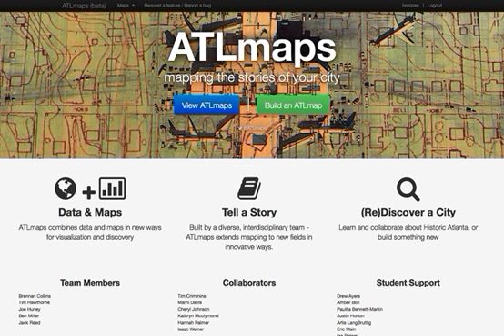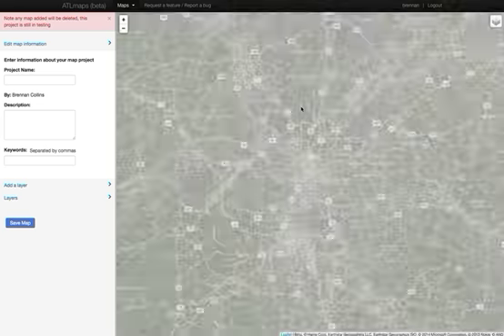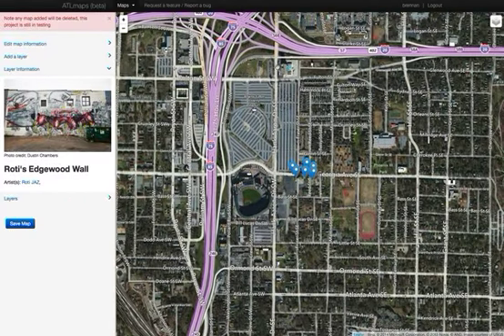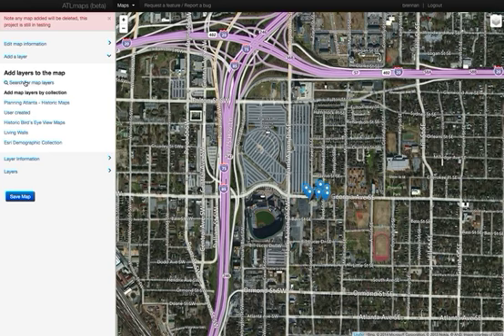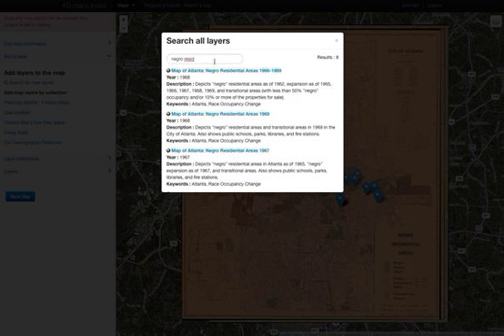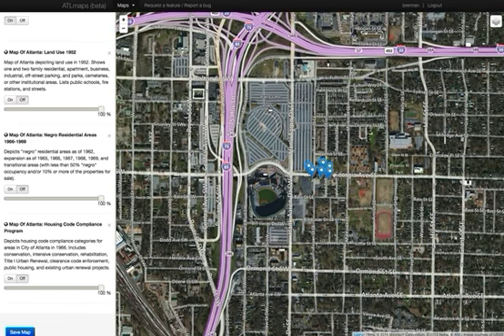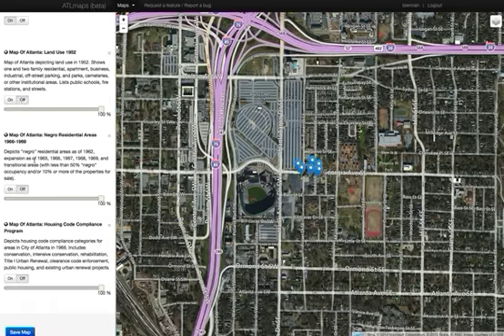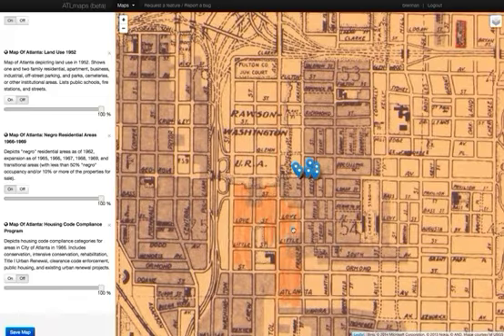Stadiumville on ATLmaps